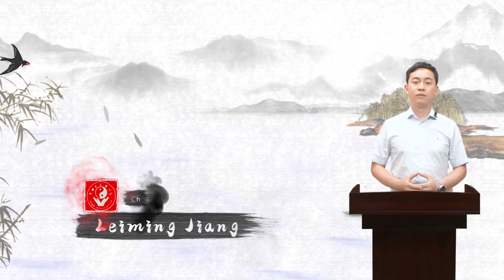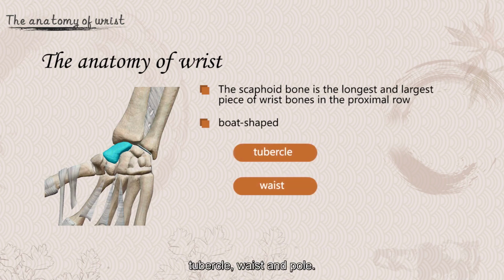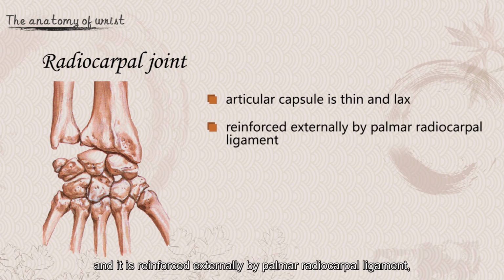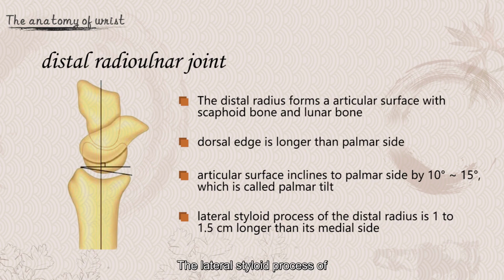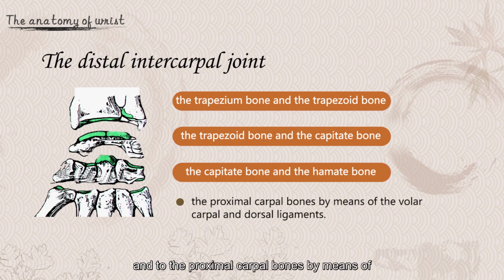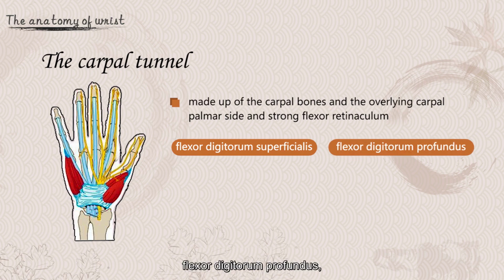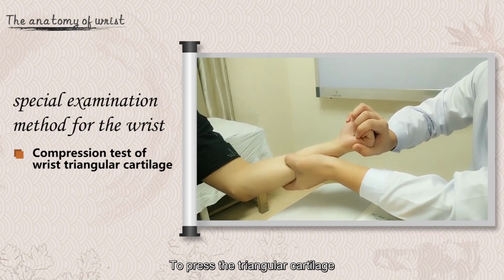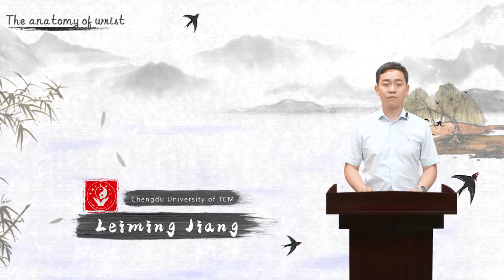8.1.1 Anatomy and Examination of Wrist